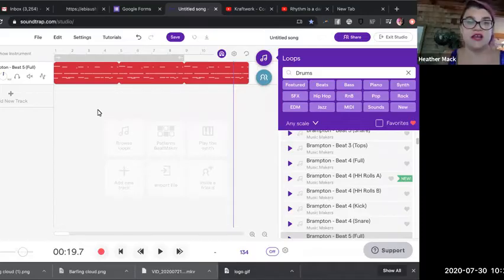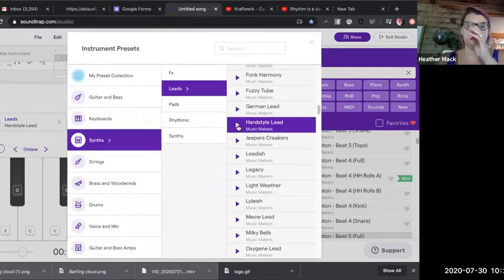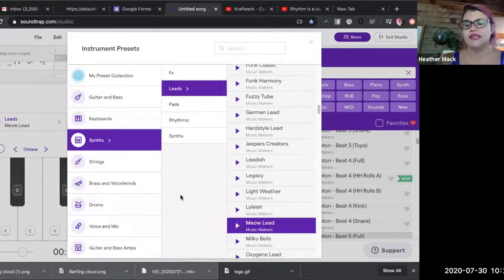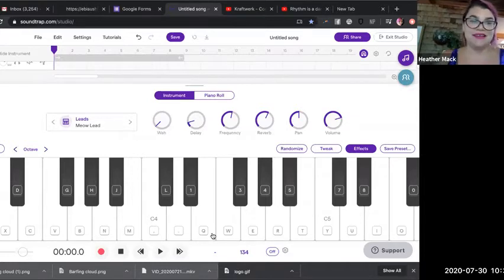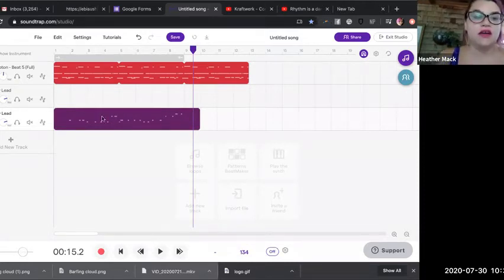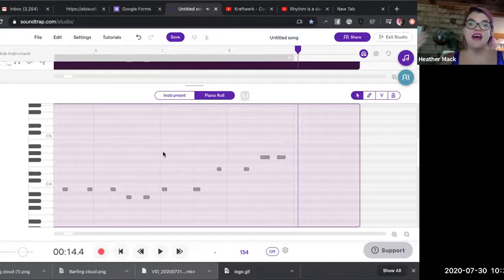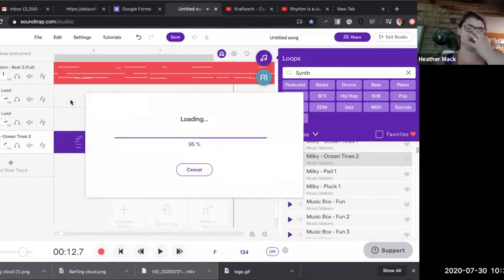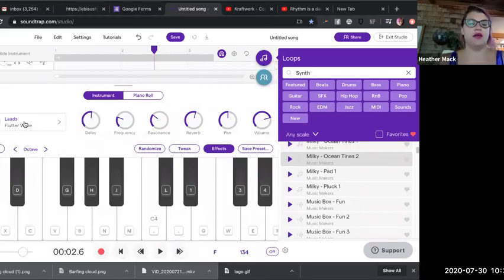Music Production Week 3